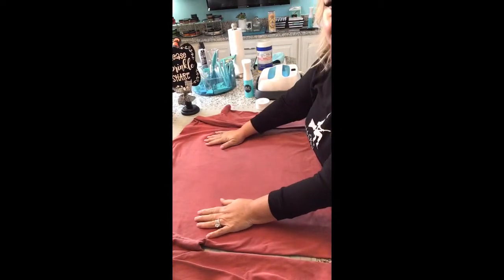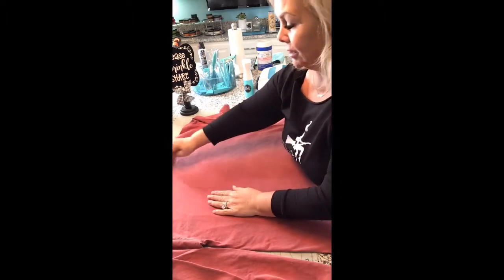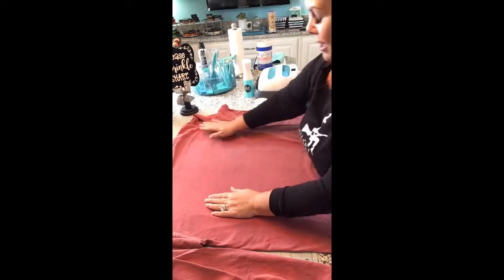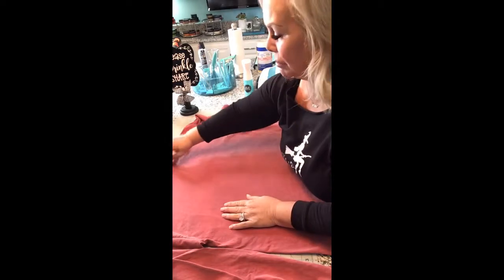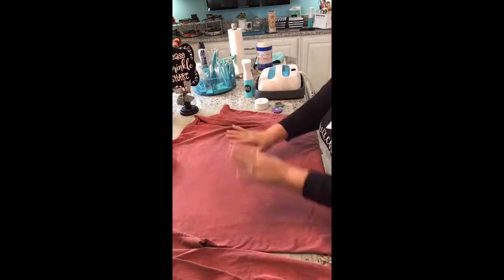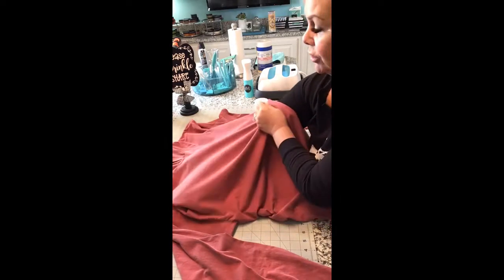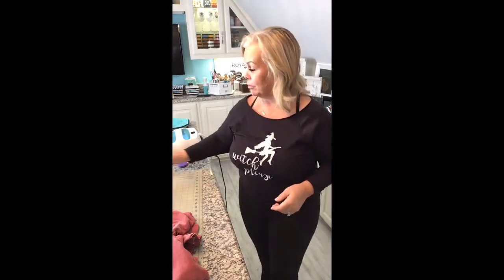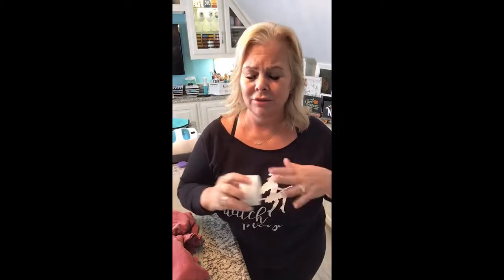Chalk Couture Inked Ice Skate Rental Tee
You can make it too!  All you need is a garment and some Chalk Couture.